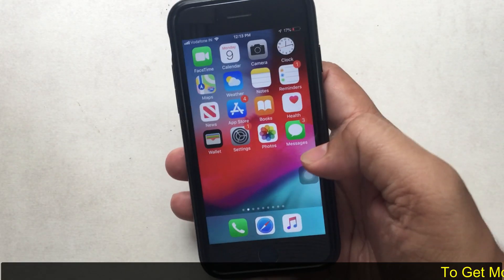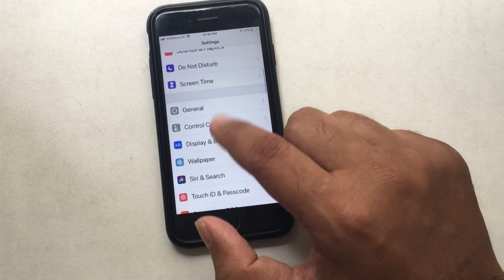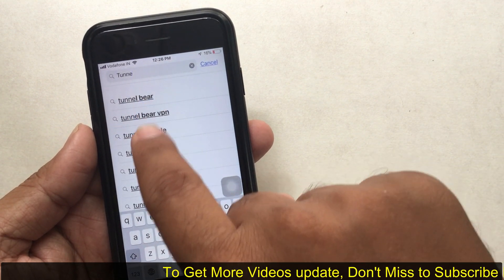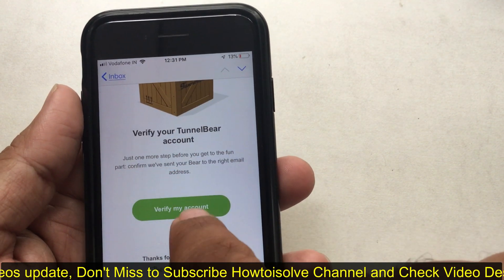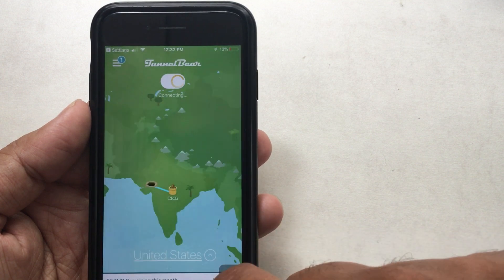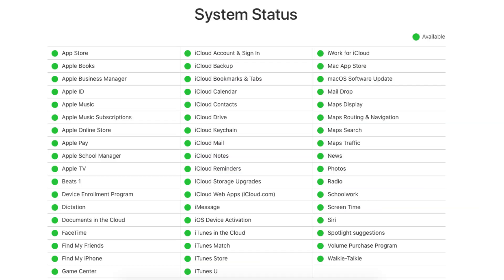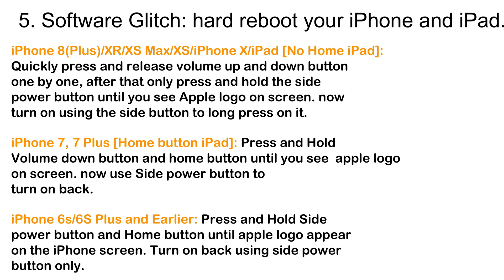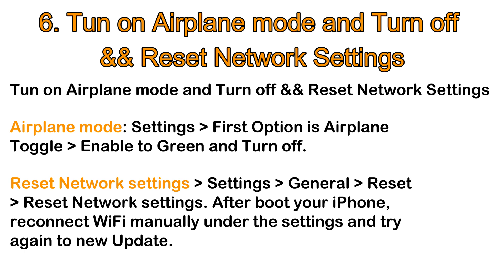Fix iOS 15.5 Unable to Check for Update Any iPhone Error Occurred On Update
An Error Occurred while checking for a software update on iPhone/iPad/iPod touch
 What should I do if I don't find a new iOS update? My iPhone/iPad won't get a new iOS 15 software update.

00:00 Intro
00:30 Check Wi-Fi connection
01:05 solution - 2
02:56 solution - 3
03:18 - Solution 4
03:35 - Solution 5
04:18 Solution 6
04:40 Outro

here's the quick fix on your iPhone/iPad unable to check for update while checking for a new software update. To get-go to the settings, general and Software Update. Before that your are WiFi-connected to working internet.  after the long wait, you are getting a message in the popup like unable to check for update and an error occurred while checking for a software update. Retry using Try again button. and wait for a few more minutes. if are you getting the same error, check the wifi network settings, Go back and scroll to top under the settings. Here's connected WiFi, Tap on it and switch to another WiFi network if you have an option.

Once I changed the wifi network that alternatively that I am using in my office. after a switch to another network under a choose a network section, Go back and Find the General option under the settings then software update. Wait for a few seconds, you will get a new update screen if it is available.
if you have no any alternate wifi network and the existing wifi is working correctly then follow the next solution. in This situation are you suffering the problem with network jam. because of too many same requests from your location to the apple server that is nearby you. to fix this issue use VPN and request from another location by changing your location using VPN virtually. TunnelBear VPN is one of the secure and best VPN for iPhone users. Open App Store and search TunnelBear VPN, After that Download and install on iPhone/iPad. Open TunnelBear and Signup with Email and password. after that verify Email from your mail inbox. after verify it successfully launch TunnelBear VPN on your iPhone and the First toggle is for Enable TunnelBear from here. After enable it Allow required permission to make changes in your geo location virtually. and After that TunnelBeat add VPN configurations. To add in settings successfully use Face ID or Touch ID. once you successfully add, on TunnelBear app will show your current location on Map with One Bear passing to the ground, After that move Map and select the different location there are too many apple servers and Low Traffic jam in-network, So I am choosing United States, Once I moved in to, Tap on Yellow tunnel icon and select the Proxy VPN server. that divert your request from this location. And suddenly I found the New iOS 14 update, now we can disable the VPN and start download normally.
Still are you in problem with the same issues, check out Other Solutions on your iOS device Configurations and Software issues
First Check the Apple System Page that showing all apple services and downtime in your geolocation. Do google apple system status and open apple page that showing like this also checks the video description. Green mark on service means services is okay and Orange or Red mark the meaning is slow or down.
Next solutions is Date and Time is not updated. To find the latest software update, your iPhone and iPad's date and time is updated and correct. I we recommend keeping this setting to automatically, Go to the settings app and tap on General. Now scroll to Data and Time option and Enable the toggle automatically.

iPhone 8 and 8 Plus, iPhone 12 Pro Max/ Mini, 13 Pro Max/ Mini, No Home iPad, first Quickly press and release the volume up and down button one by one, after that only press and hold the side power button until you see Apple logo on the screen. now turn on using the side button to long-press on it.

iPhone 7, 7 Plus [Home button iPad]: Press and Hold Volume down button and home button until you see the apple logo on the screen. now use the Side power button to turn on back.

iPhone 6s, iPhone 6S Plus and Earlier: Press and Hold Side power button and Home button until apple logo appear on the iPhone screen. Turn on back using side power button only.

Also, try this solution Turn on Airplane mode and Turn off or Reset Network Settings

Reset Network Settings, Go to the Settings app on iPhone, General, Tap on Reset and Reset Network Settings. Check for Update.